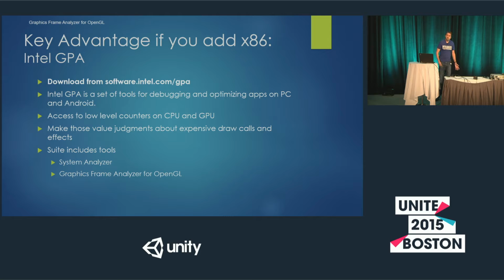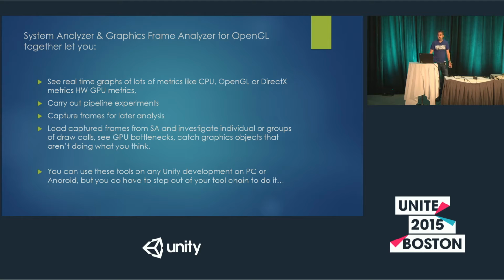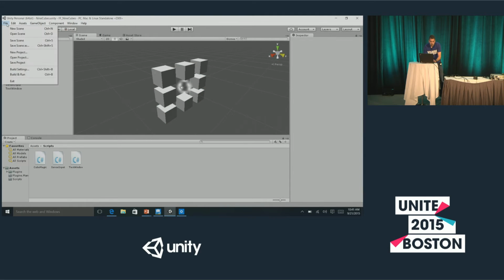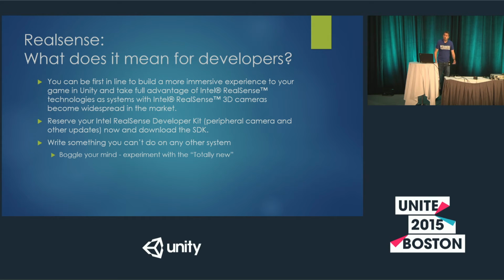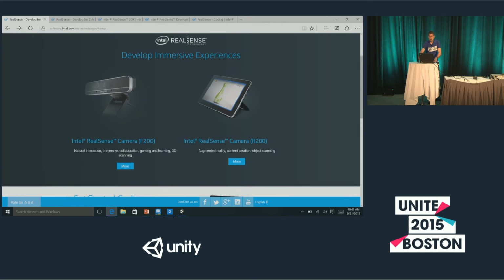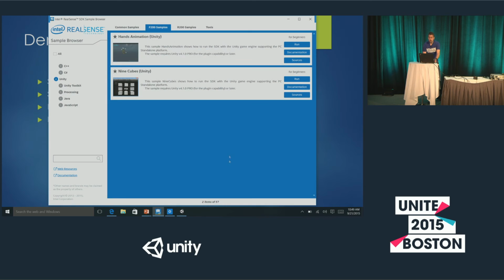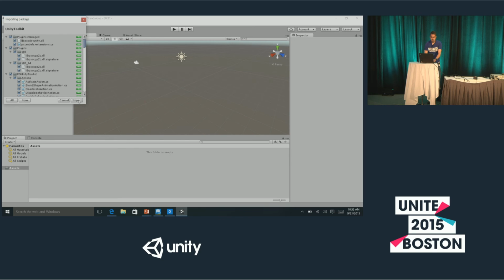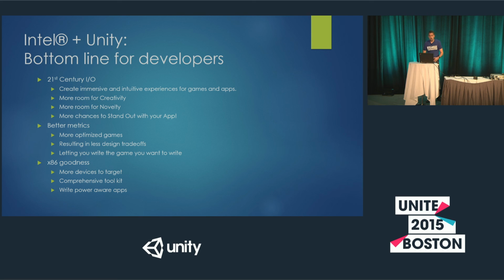Unite 2015 - Intel + Unity: Adding flexibility to game development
This session gives a quick look at what we're bringing to Unity in 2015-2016.  We discuss about adding new capabilities to your game using the Intel RealSense Technology plugin for Unity, optimizing games using the Intel Graphics Performance Analyzer, and native x86 support for Android.